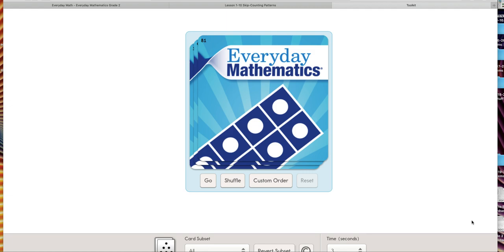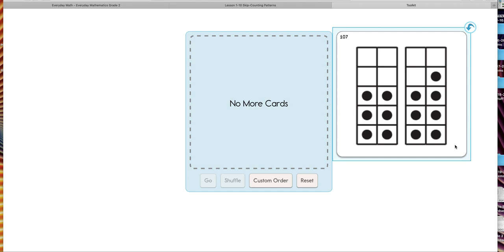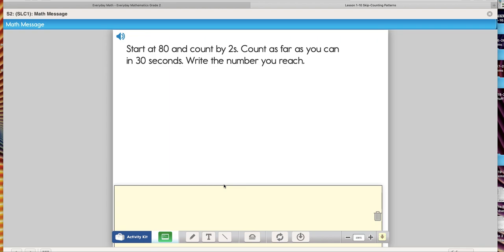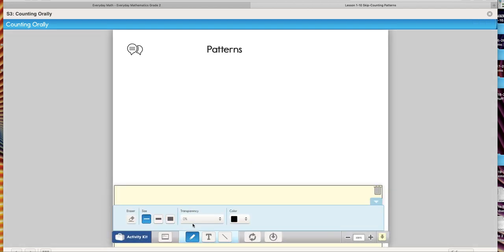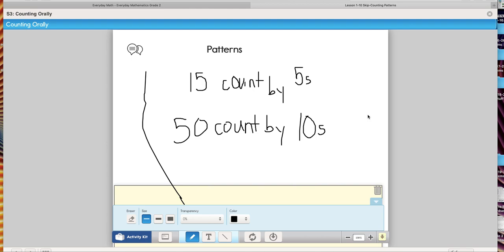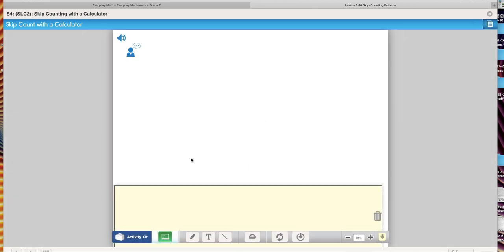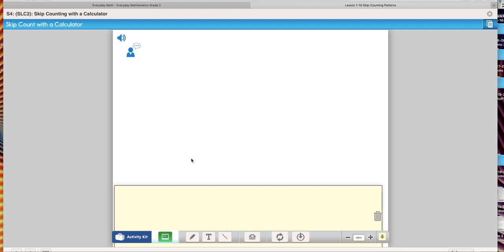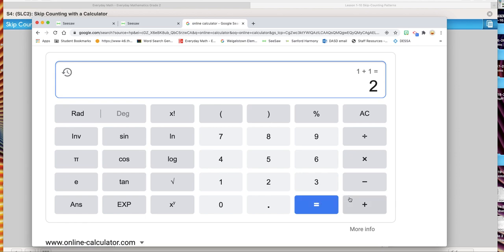EDM Unit 1, Lesson 10, 10/08/2020